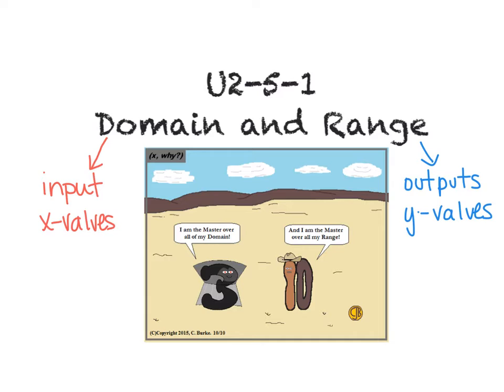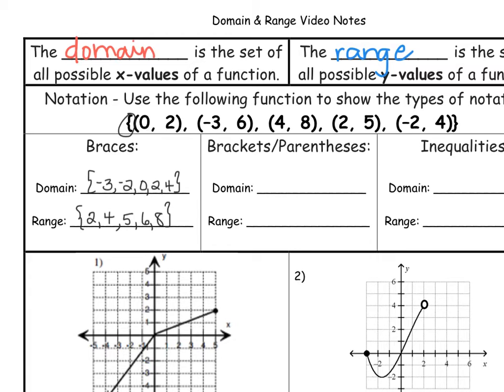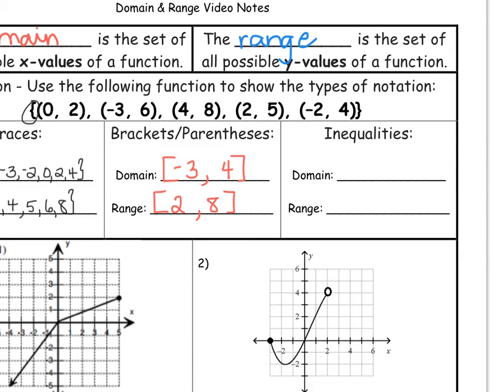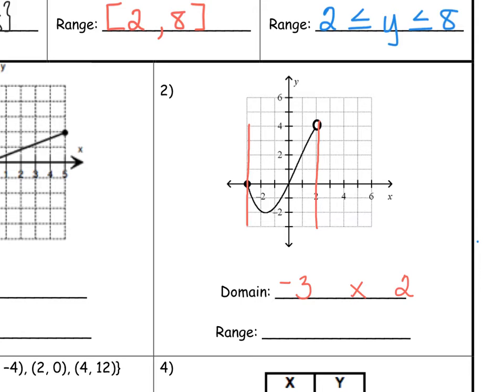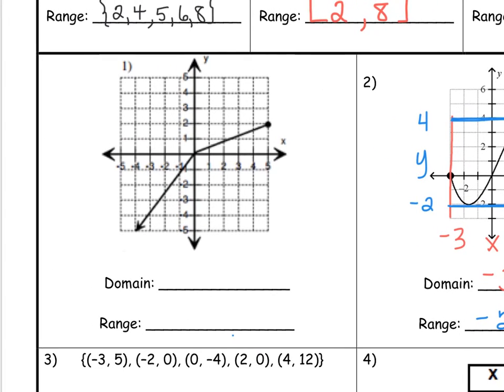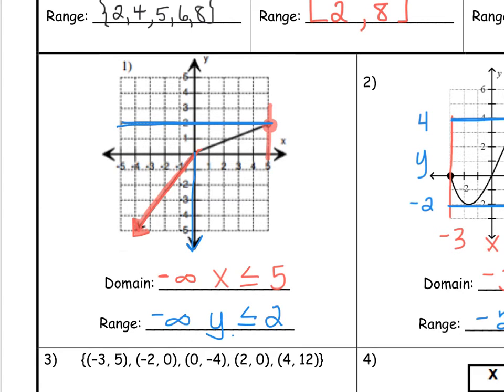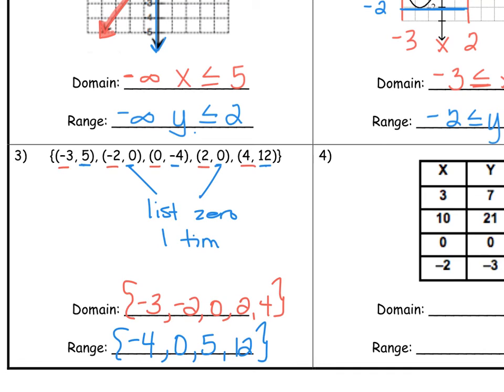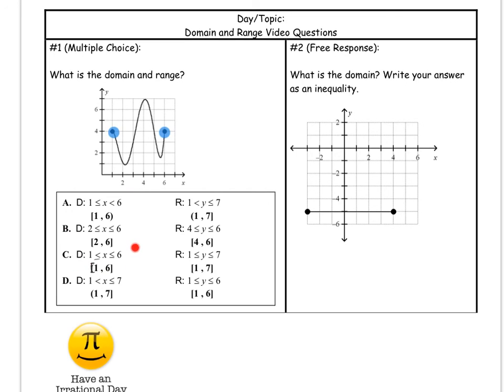U2-5-1 Domain and Range